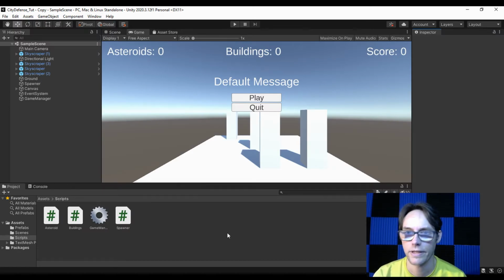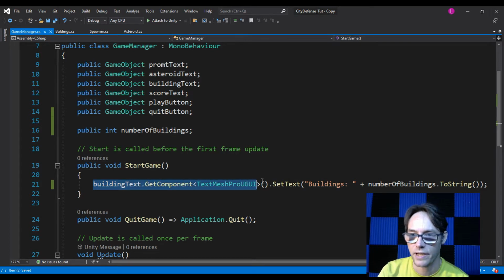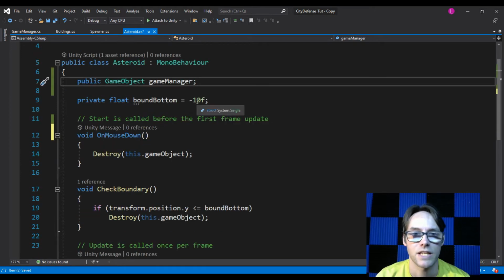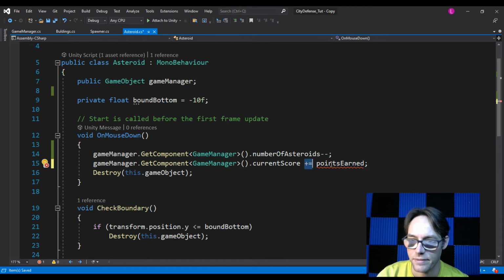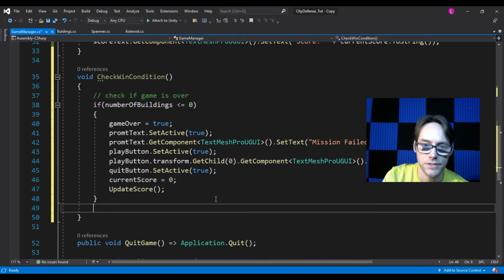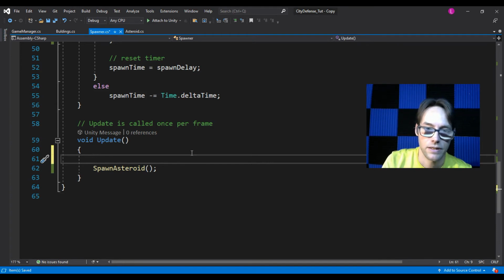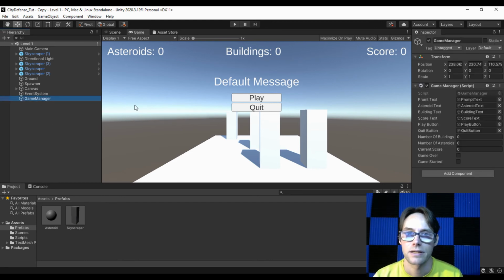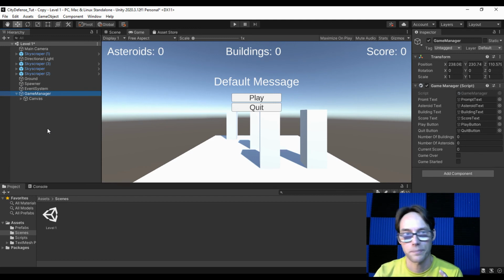Unity - City Defense Game - Beginner - Part 3 (Coding our Text and Buttons)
In this video we'll write the code for our text and buttons.